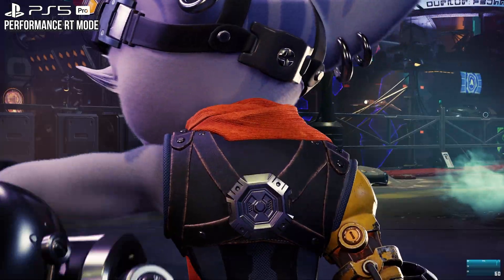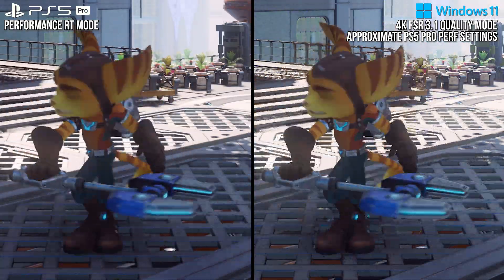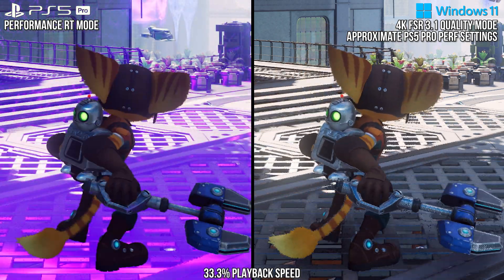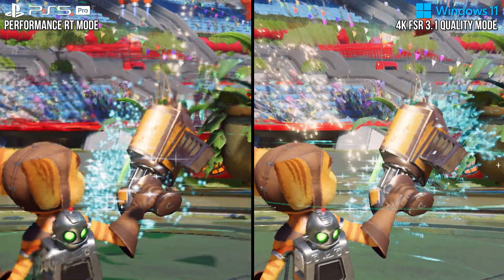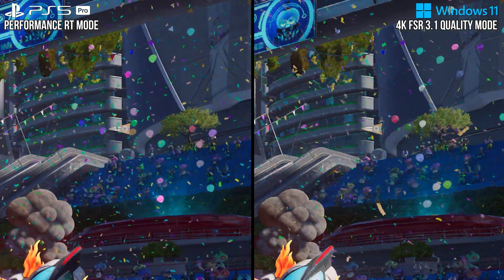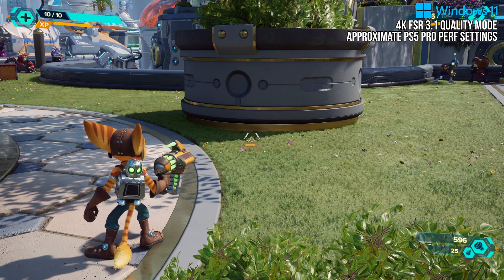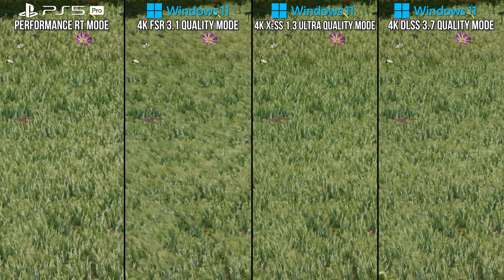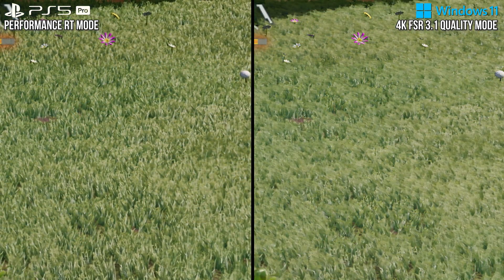PS5 Pro PSSR Upscales Comprehensively Bests FSR 3.1